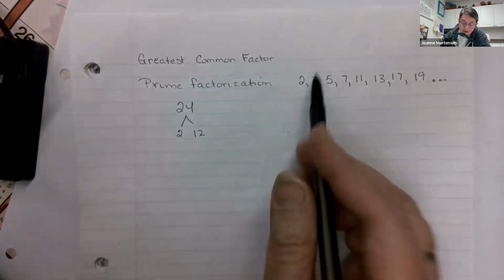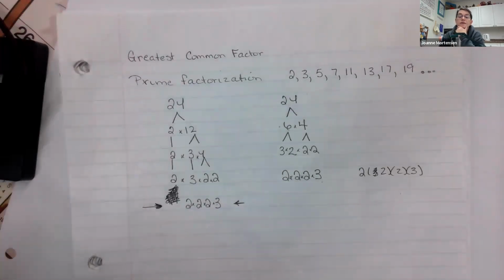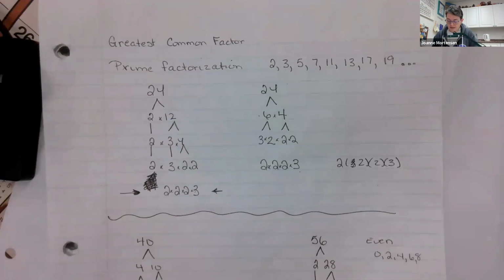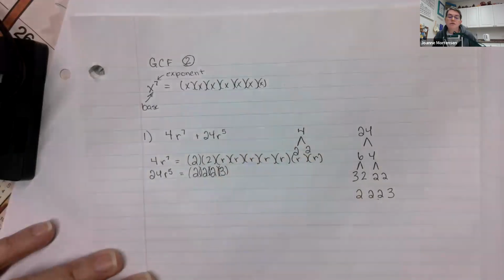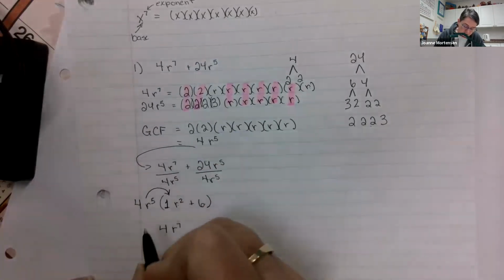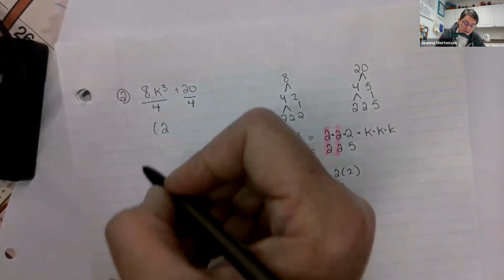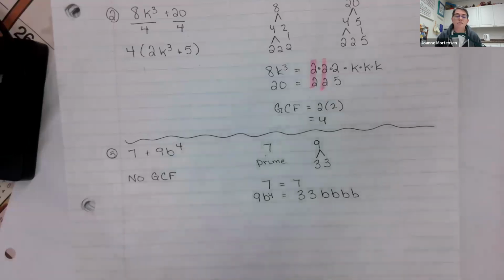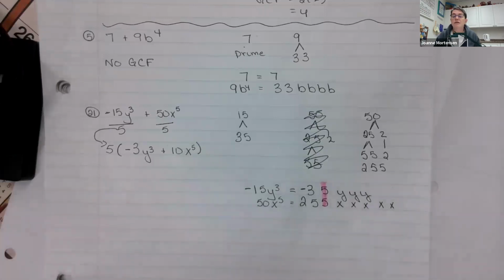Greatest Common Factoring Part 1